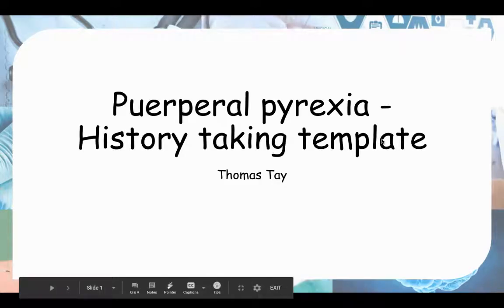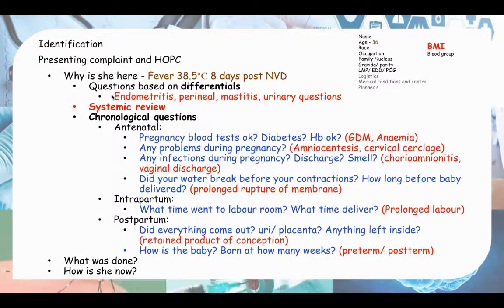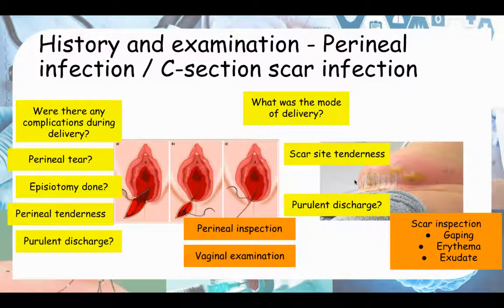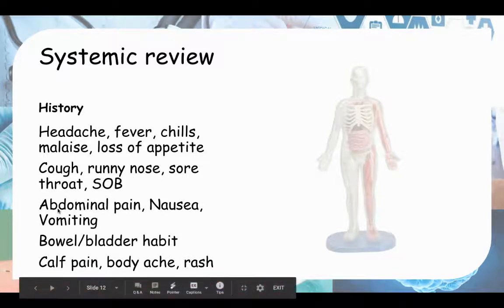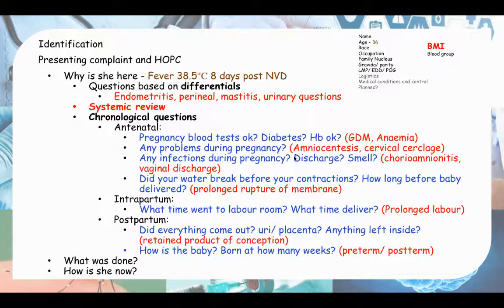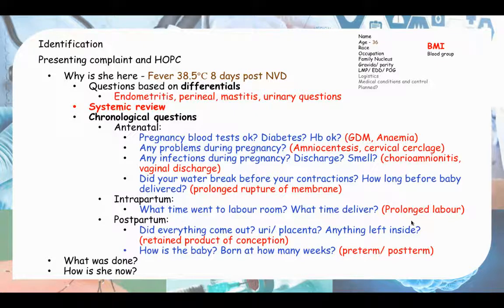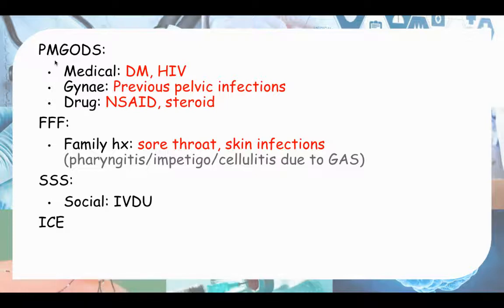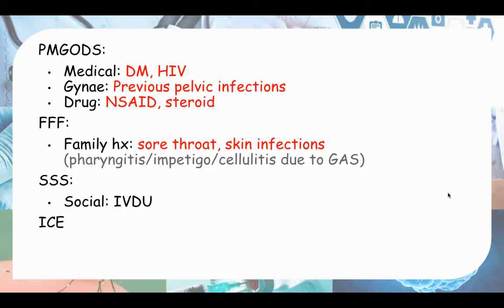Obstetrics and Gynaecology - Puerperal pyrexia - History taking template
History taking template for puerperal pyrexia including how to phrase the questions